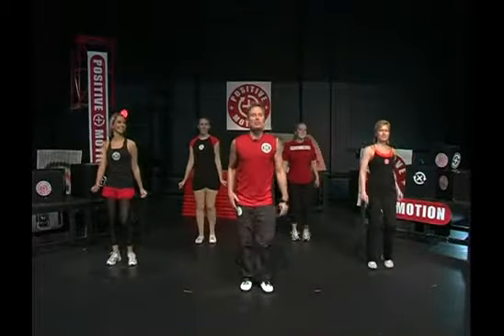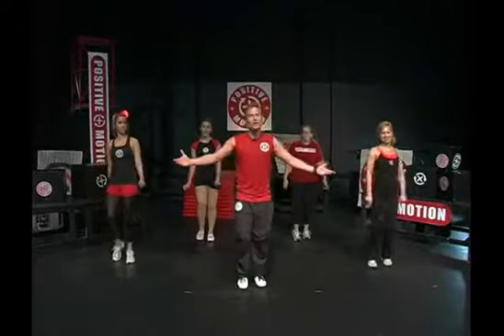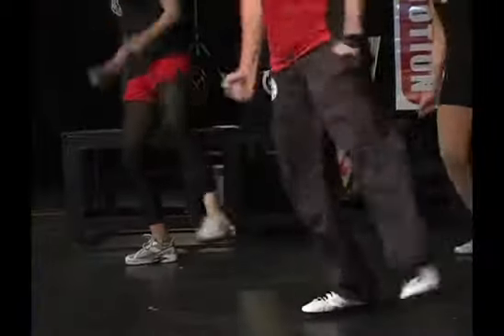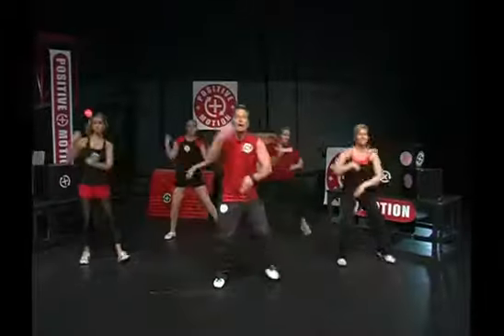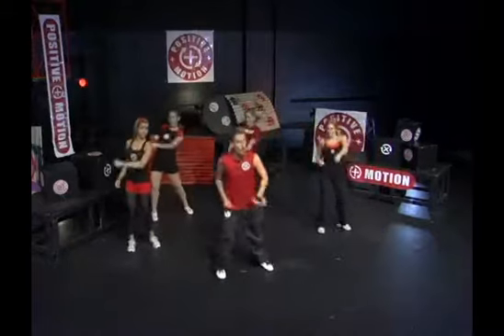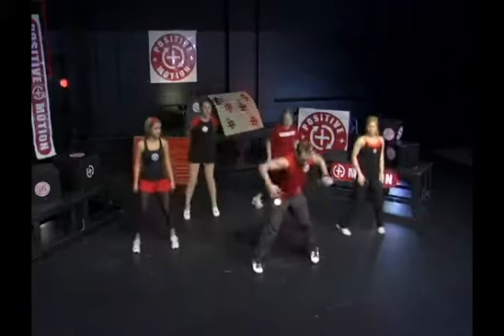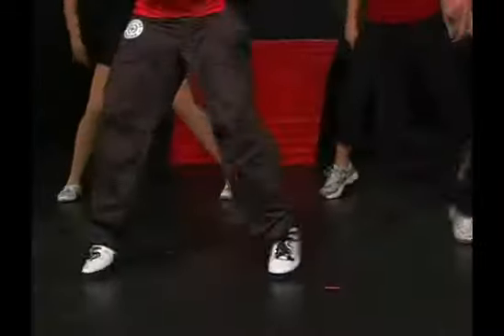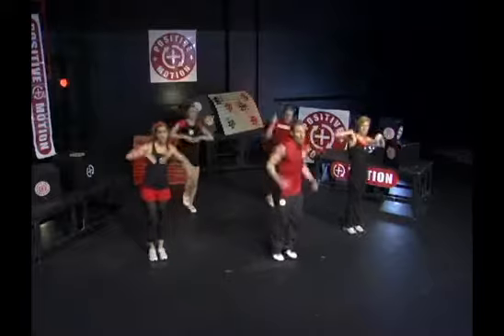POSITIVE+MOTION TV workout section 4 " You can do it if you try"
Patrick Kasper brings his unique and exciting energy to this  POSITIVE+MOTION workout , as his team rocks the dance floor! Jump in and join up!